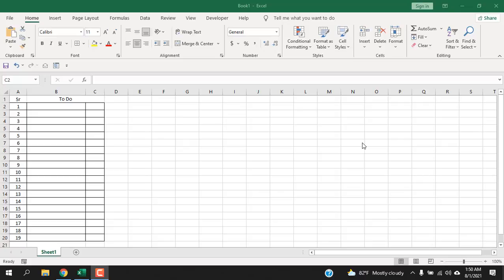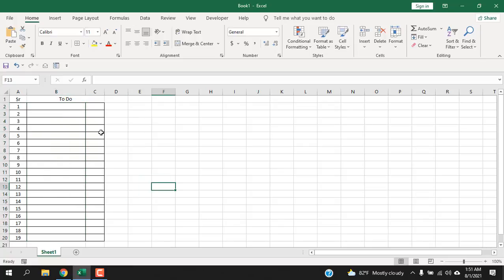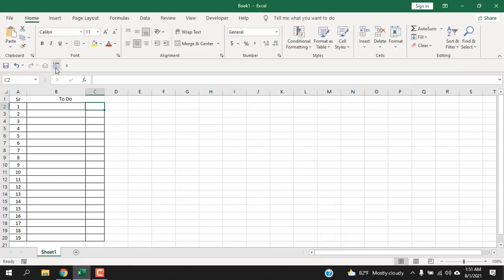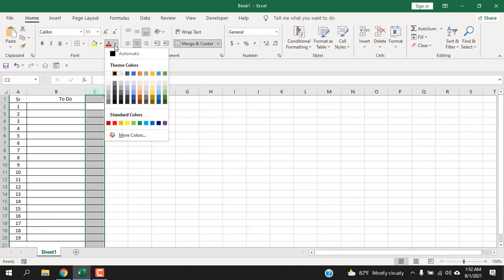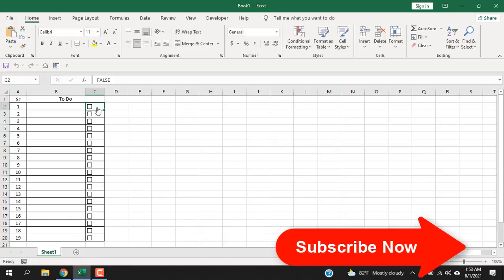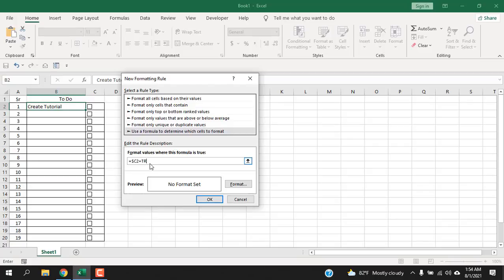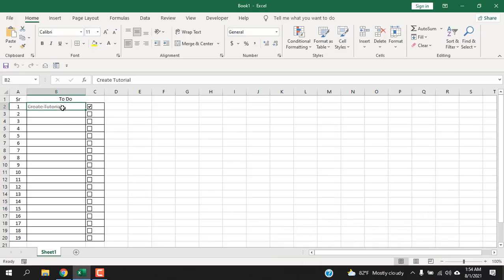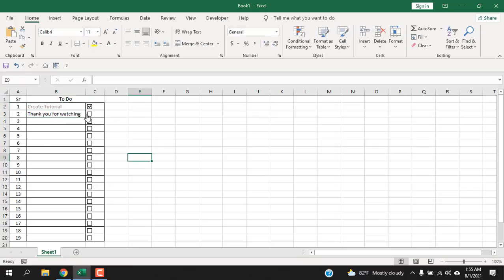How To Create A To Do List In Excel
If you are managing projects in excel or simply creating your planning your daily task to do list is a must. Its really easy to create a and execute. You can even format your completed task the way you want. In this advanced excel tutorial I’ll show you how you can create your very own to do list template in excel.
There is one thing you need before starting. You need to learn how to create multiple checkboxes at once. As we’ll need a lot of checkboxes. Here is how
Also, if you need to enter serial number in your to do list, here is how to automatically enter serial number in excel
After you’ve done these its quite easy to create a to do list template in excel. All you need is conditional formatting. Once you’ll do the formatting, your to do list is ready to use. Now whenever you click on the checkbox the task adjacent to the checkbox will be strikethrough and the font color will be lighter.